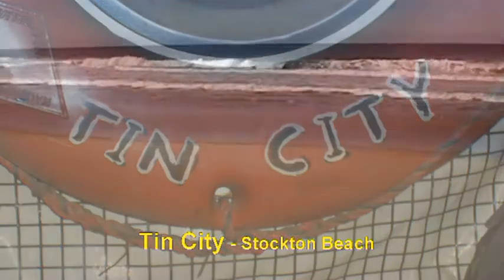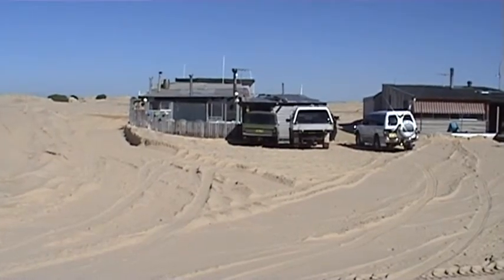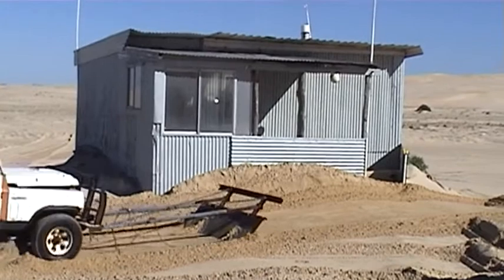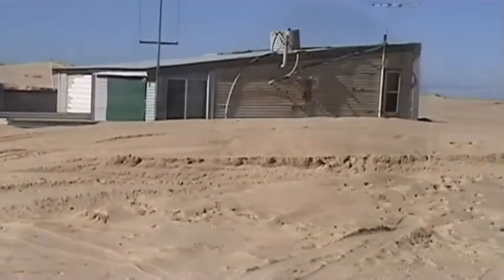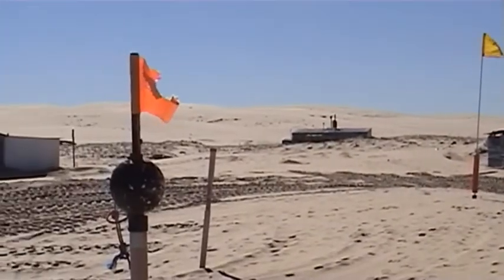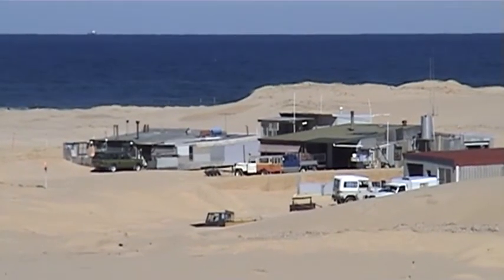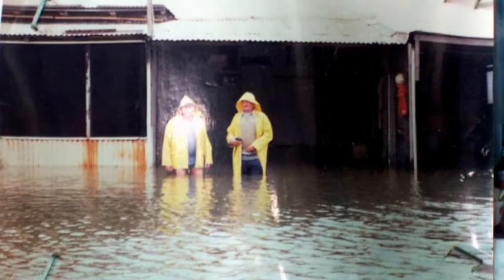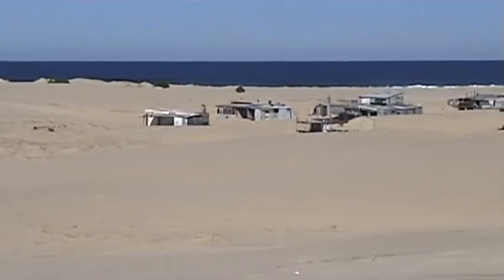Coastal Stories 2005 - Tin City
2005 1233 ABC Newcastle Coastal stories
produced by Phil Ashley-Brown & Geoff Overmyer